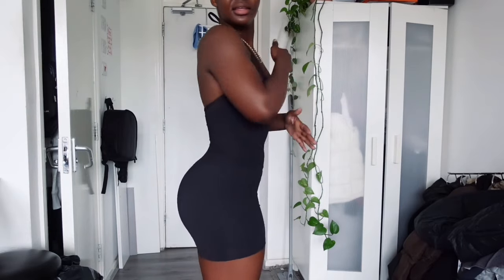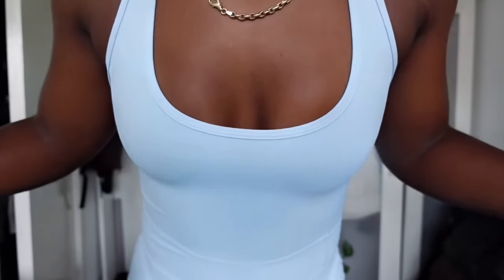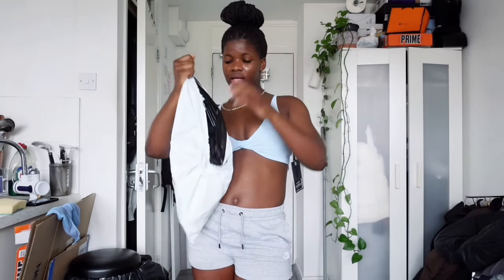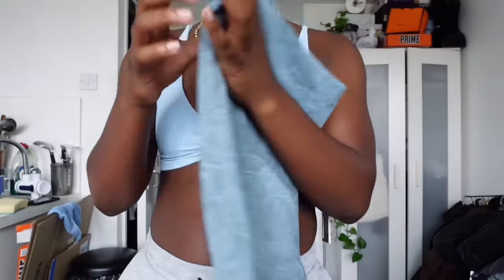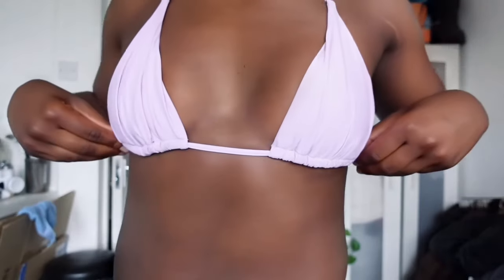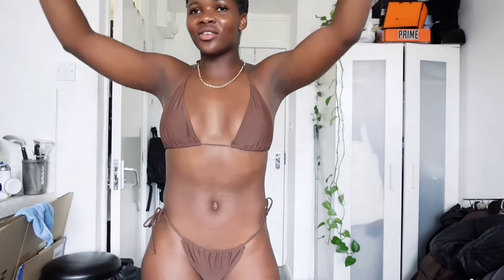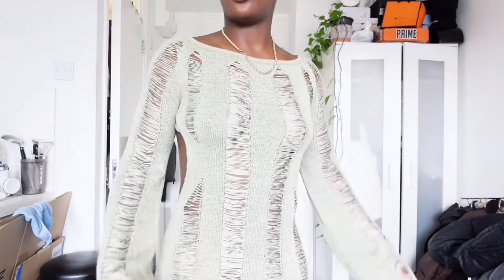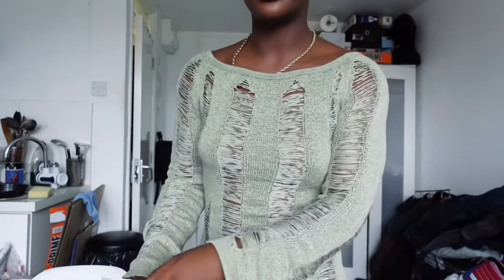Vacation Prep | Bikinis, Sunglasses & Dresses Try-On Haul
Hey everyone, I want to apologise for the late upload but it has been hectic since getting back so I'm a little off schedule but doing better now! So enjoy this promised try-on haul of the outfits I'd bought prior to my trip to Turkey, Antalya.

I hope you enjoy the video and let me know which outfits were your fave 😍

Outfit details:
Bo+Tee

subs: 348 (for personal use just to reflect in the future)